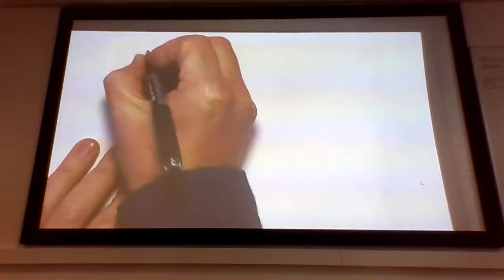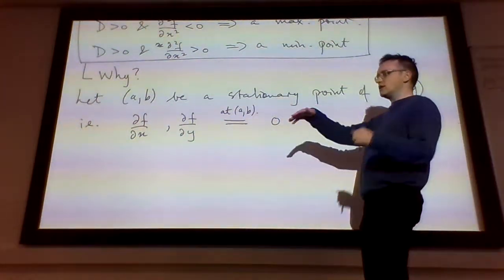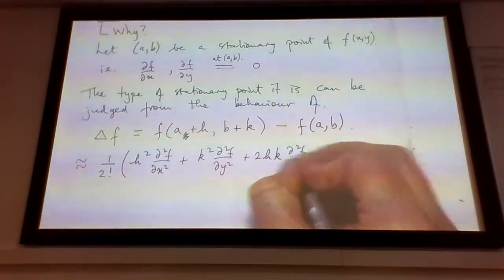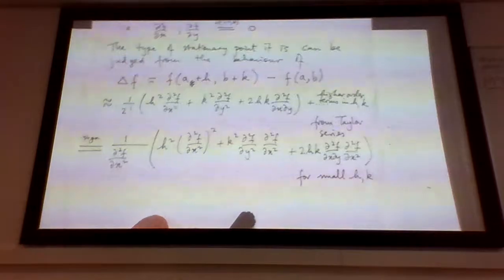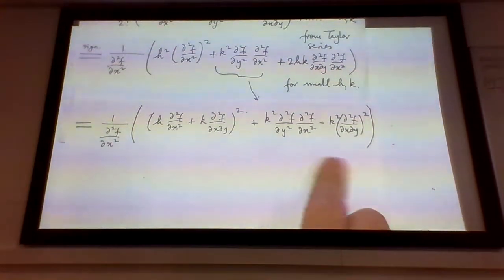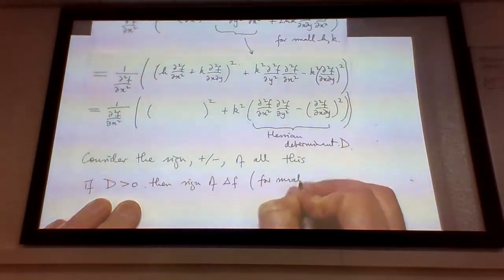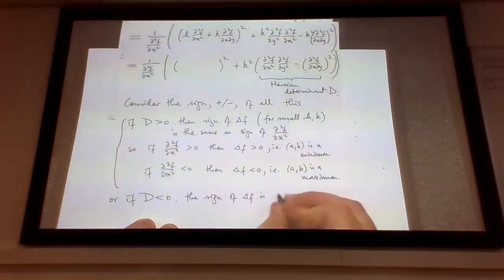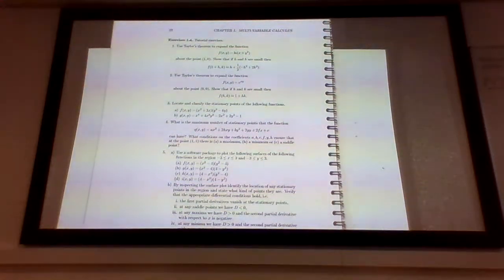How the Hessian determinant classifies stationary points